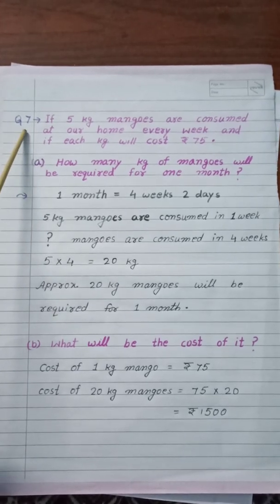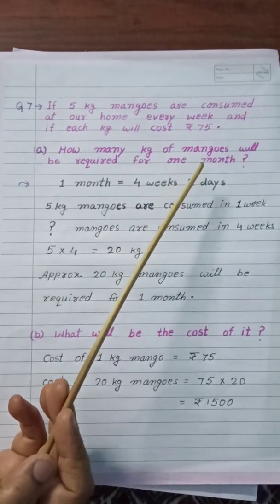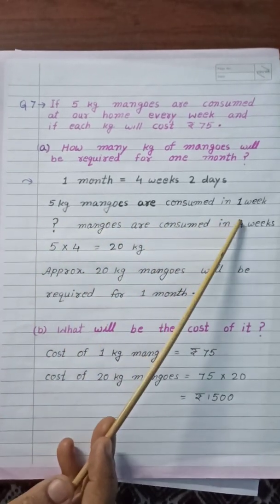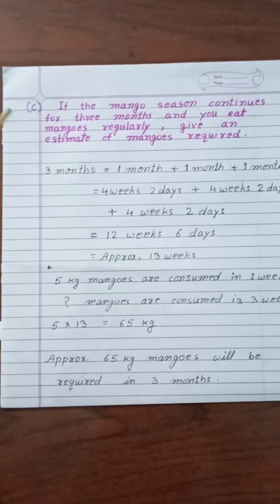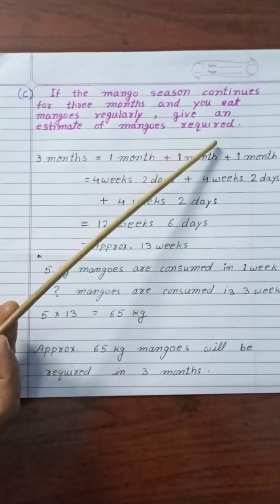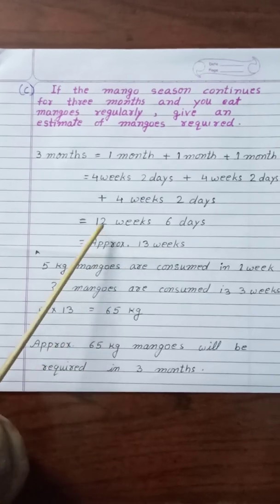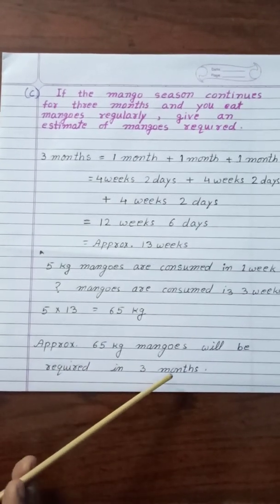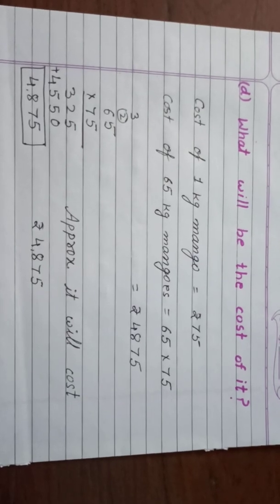class- 5 Maths Ch-1 word problems part -2 pg -3